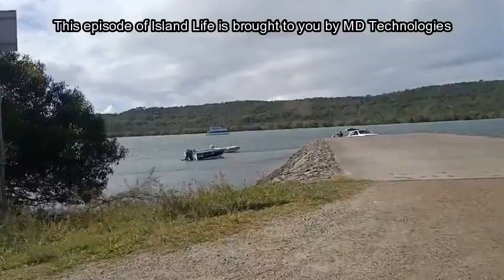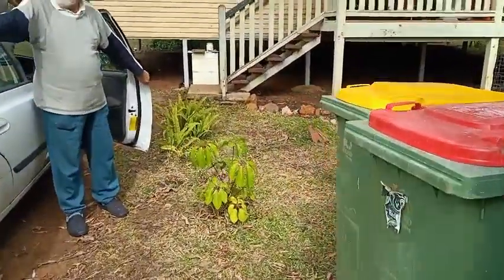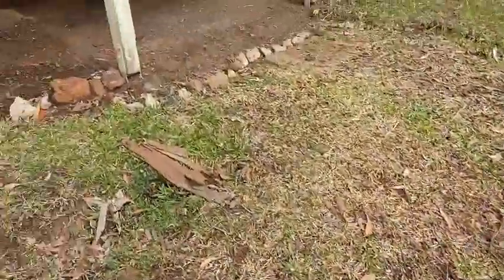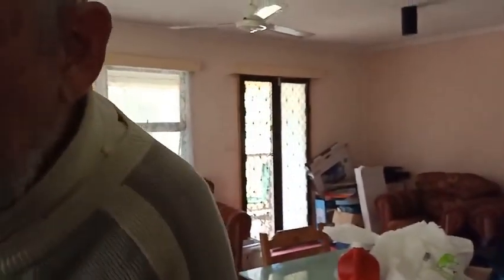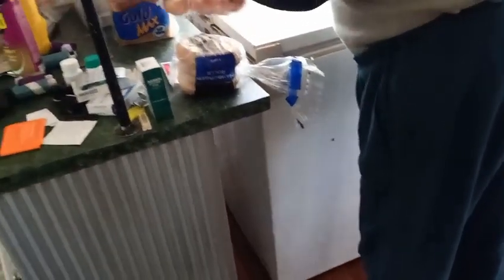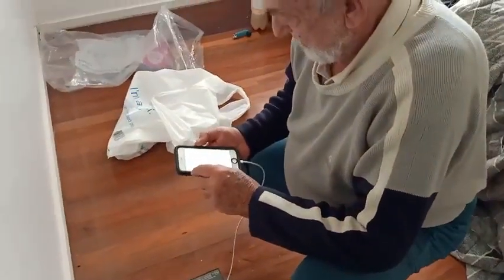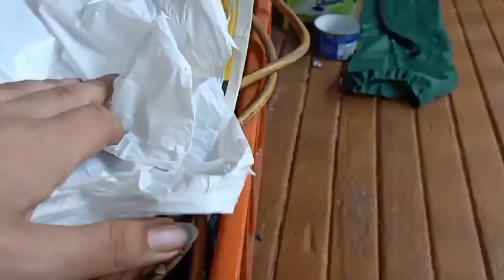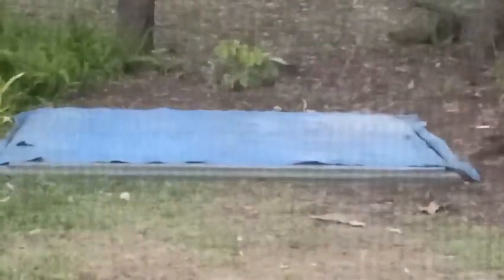Episode 65 - FINALLY!!! A CONCRETE SLAB!!! - Island Life (Day 65)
Welcome to Island Life, a new series which shows an almost daily life on the island for Sam Wilkes Sr. and his father John Wilkes.

Sam Wilkes Sr. ran away from home to join his dad on Russell Island on a long term basis after losing Sam Wilkes Jr. and his mum who cannot look after him anymore.

He arrives on Russell Island to continue living a life that he wants without anyone sticking their nose in where it doesn't belong. Hope you continue to follow our journey from here.

These are the mass produced episodes I'm uploading now after the NBN was connected to the premises. These uploads have been delayed since these were edited some time after the NBN was connected.